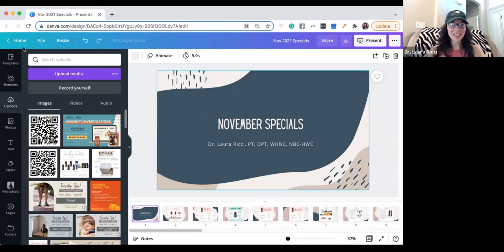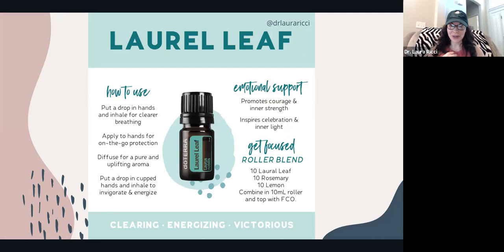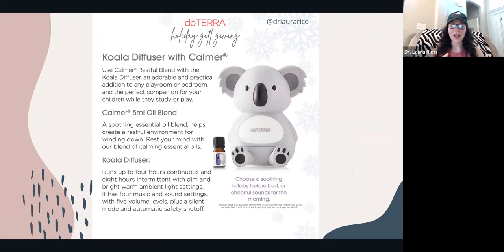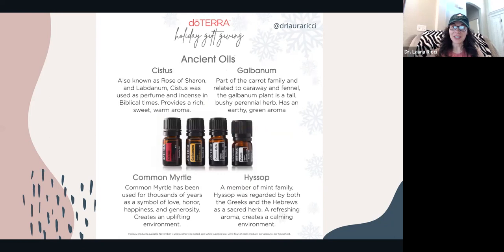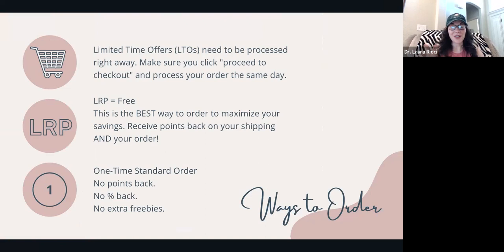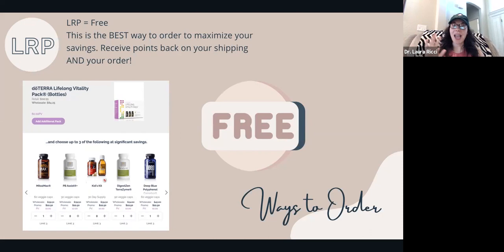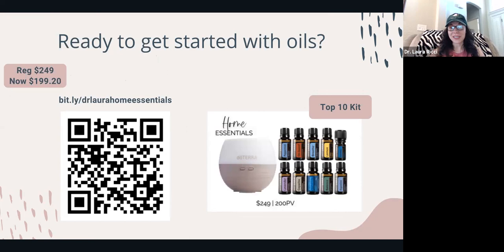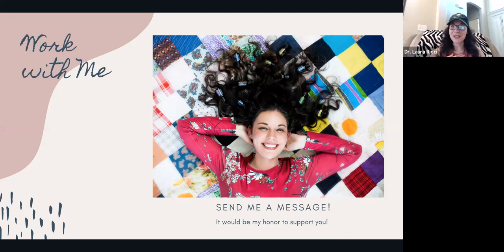November 2021 doTERRA Specials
Welcome to November!

It's the most wonderful time of the year in doTERRAland. The Limited Holiday Items just dropped.

You can now log into your doTERRA account and purchase them. They typically sell out in about 2-3 days, so if there is anything that you want, like the limited Holiday Joy and Holiday Peace oils, grab them now.

Place a 125 pv Loyalty Order by the 15th of the month and receive Laurel Leaf oil, a rare oil we cannot purchase or receive any other way. The only way to bring this oil home is for free with a loyalty order this month.

It's great for mental fog and low energy by applying it to the temples and forehead or diffusing it. It can also help with sinus support by applying it to the chest or bridge of the nose. It's considered to be the classic Christmas tree, and smells really great in your diffuser.

Ready to get started with the oils?

Got questions about these specials? Need help getting started?